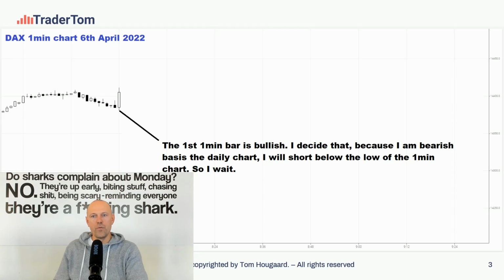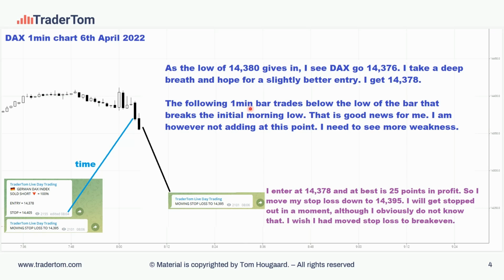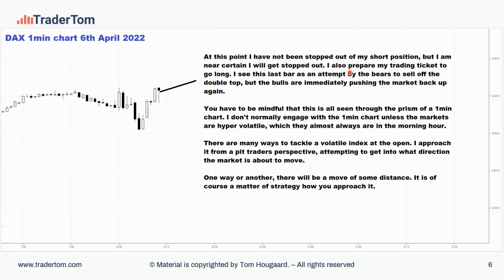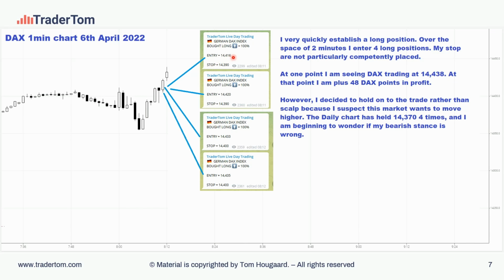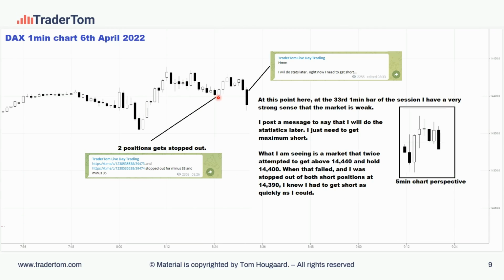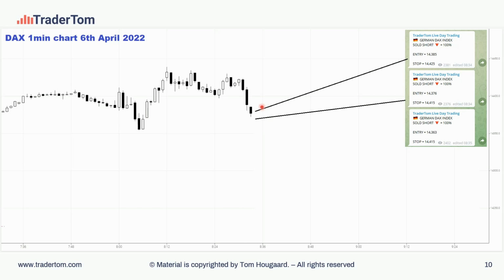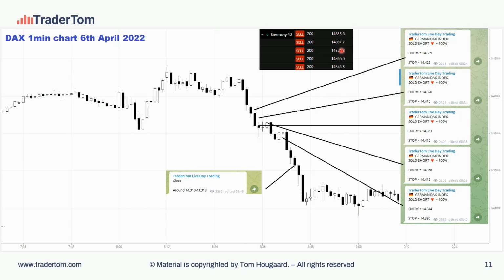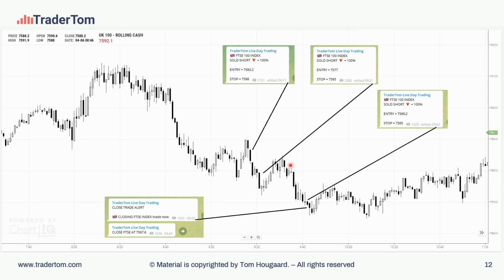The Aggressive Trader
Adding to winning Trades